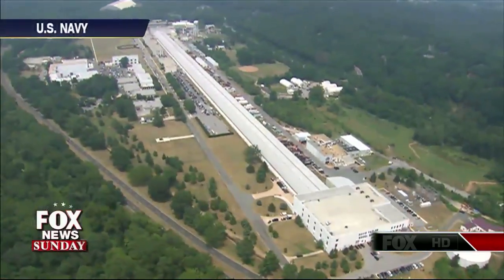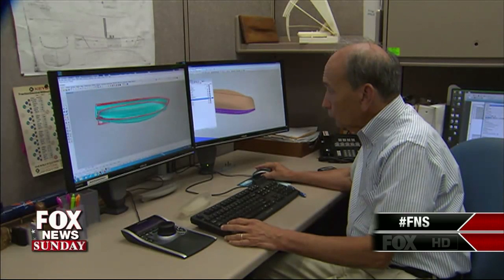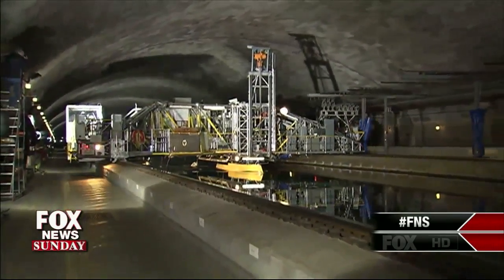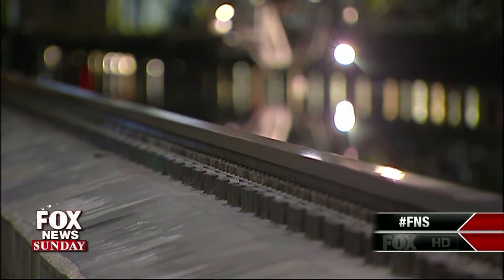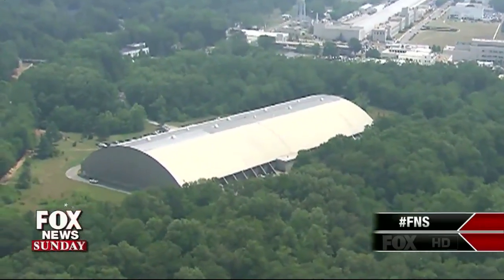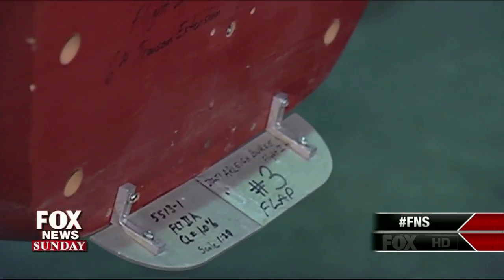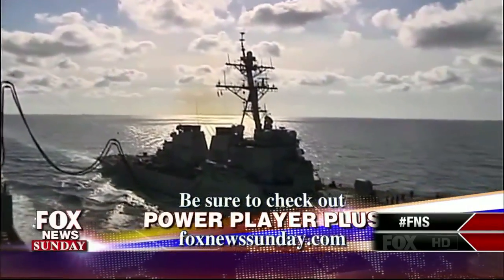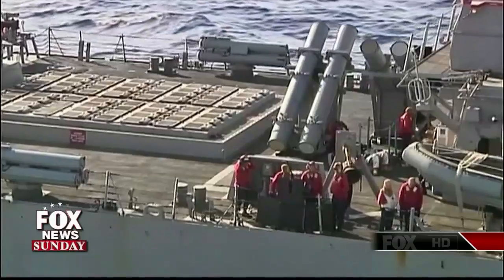Power Player of the Week - Naval Surface Warfare Center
This is where the fleet begins.  Scale modeling of new Navy ship designs are built and tested here, before they go into full-scale testing and production.